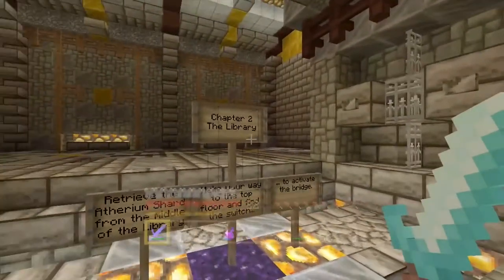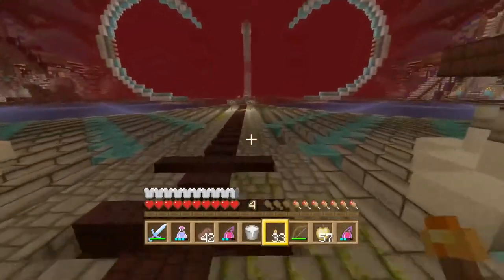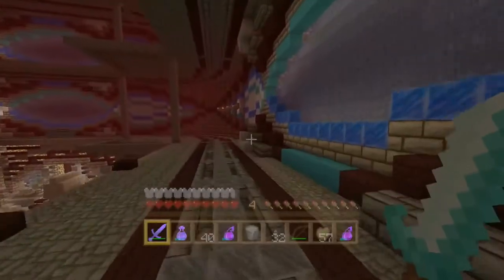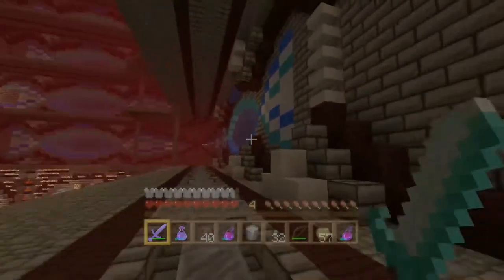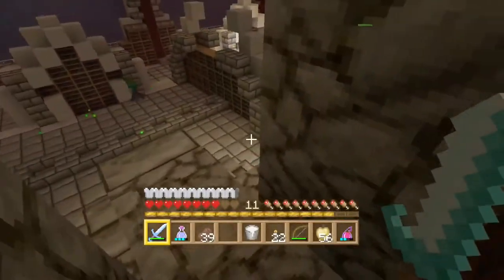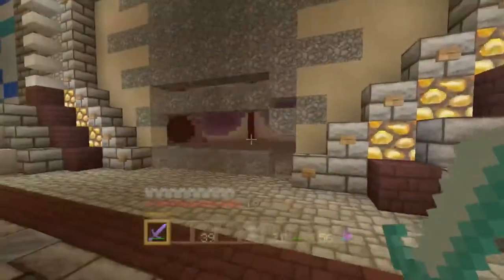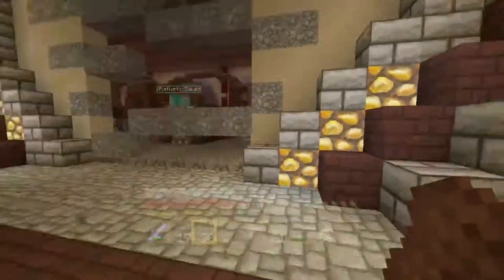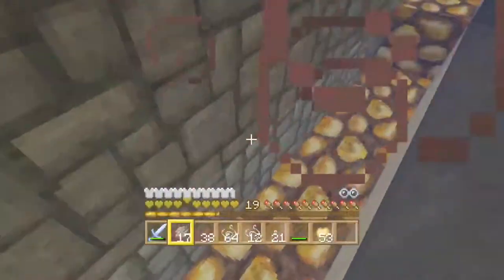Minecraft Xbox The Forgotten Vale The Library {3}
stampylonghead
stampylonghead
stampylonghead
stampylonghead
stampylonghead
stampylonghead
stampylonghead

stampylongnose
stampylongnose
stampylongnose
stampylongnose
stampylongnose
stampylongnose
stampylongnose

Stampy's Sky Island Challenge
stampylonghead minecraft
stampylonghead minecraft
stampylonghead minecraft
stampylonghead minecraft
stampylongnose minecraft
stampylongnose minecraft
stampylongnose minecraft

Minecraft PC
Minecraft PC
Minecraft PC
Minecraft PC
Minecraft PC
Minecraft PC
Minecraft PC
Minecraft PC

stampylonghead 245
stampylonghead 246
stampylonghead 247
stampylonghead 248
stampylonghead 249
stampylonghead 250

Stampylonghead : Minecraft Xbox - Sky Den - Sam And His Friend 2
Stampylonghead : Minecraft Xbox - Sky Den - Sam And His Friend 3
minecraft Stampylonghead, stampylongnose minecraft
Stampylonghead minecraft
minecraft Stampylonghead
minecraft stampylongnose
minecraft stampylongnose
stampylongnose [236] stampylongnose [237] stampylongnose [238] stampylongnose [239]